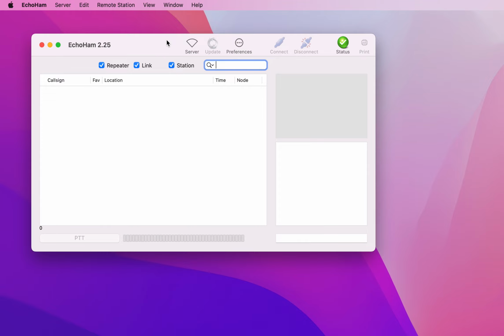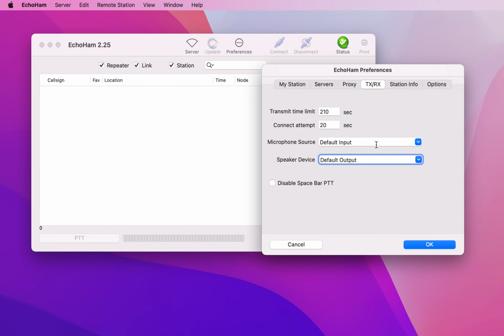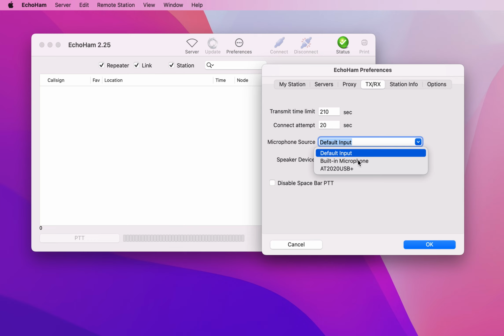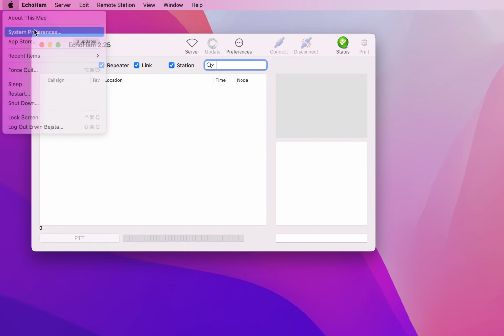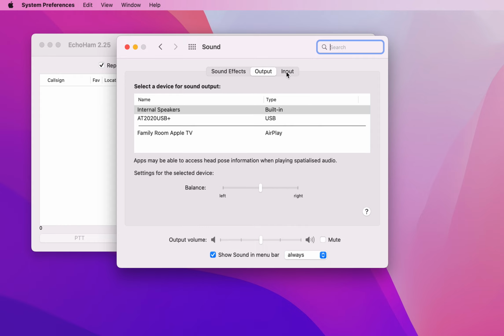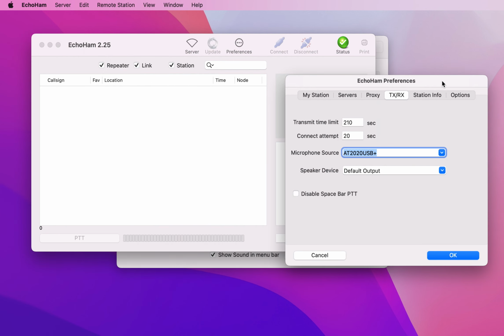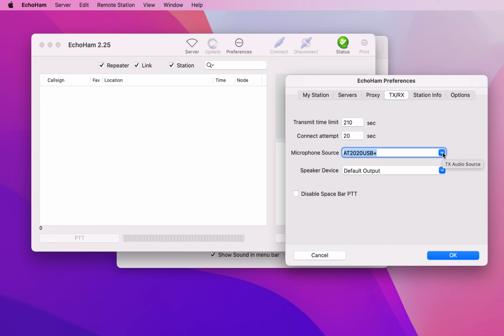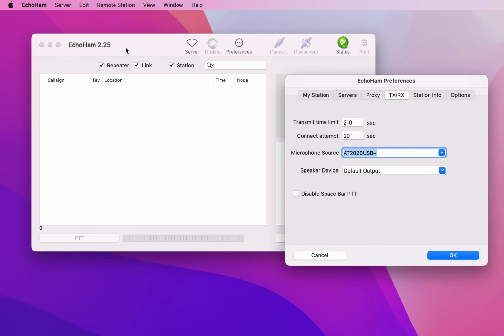EchoHam Audio Devices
How to set a specific audio device (Microphone or Speaker) for EchoHam